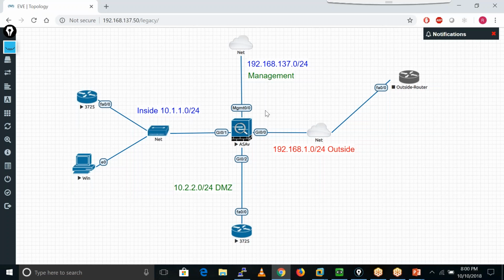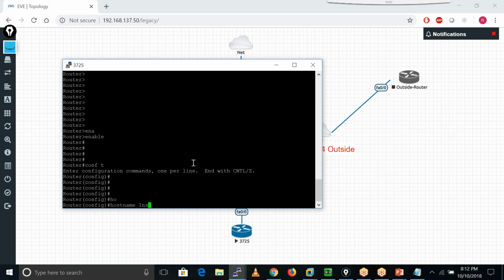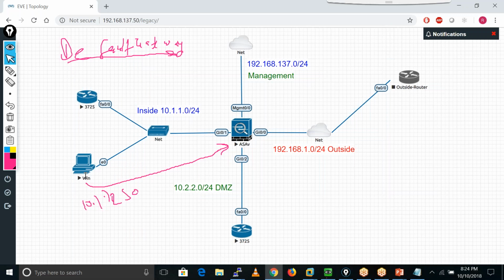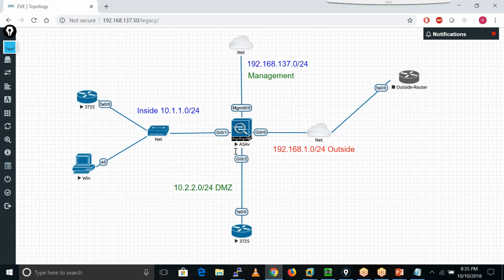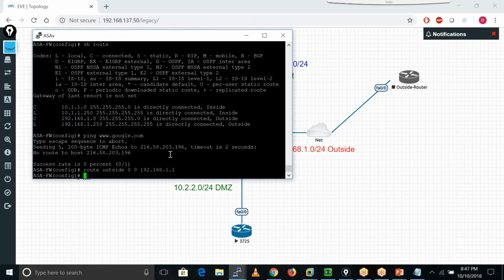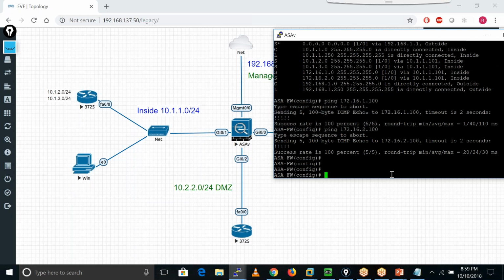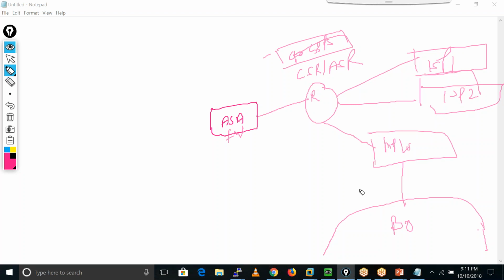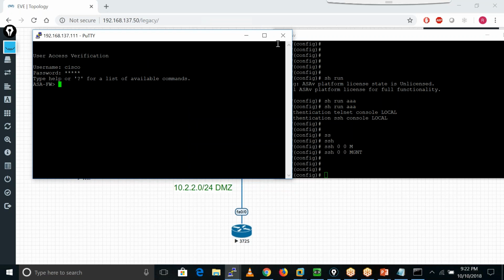CCNP Security Day 03 Cisco ASA Basic Configuration